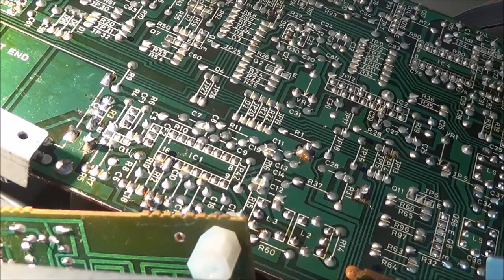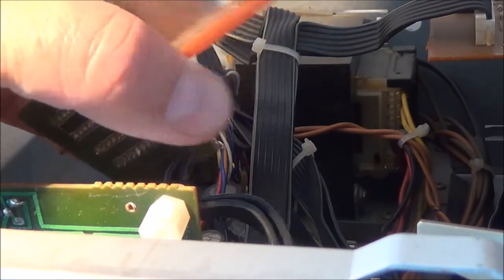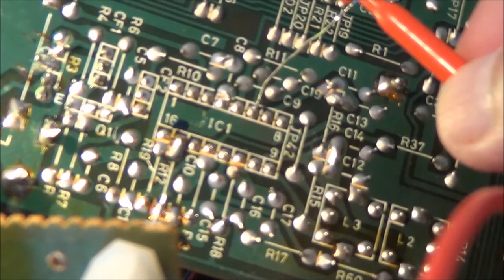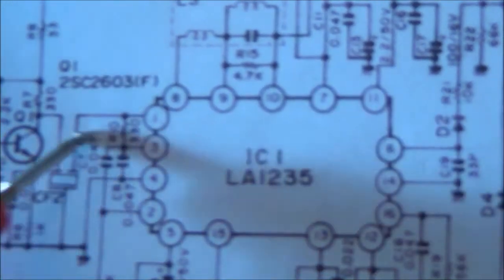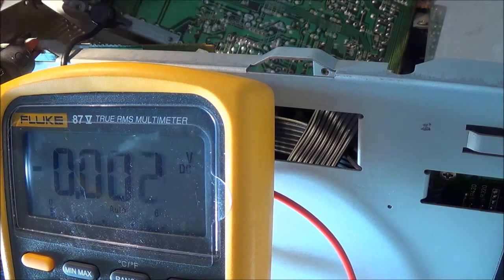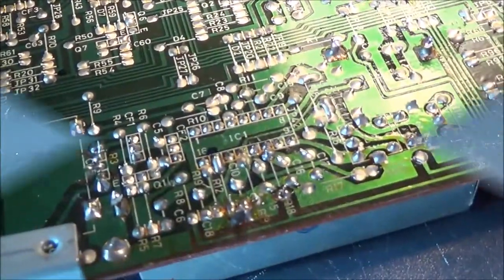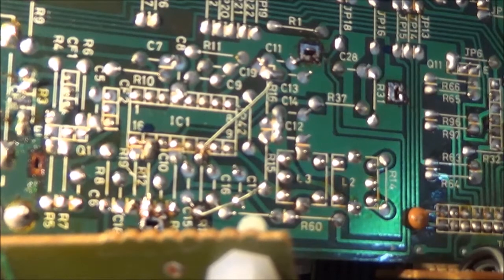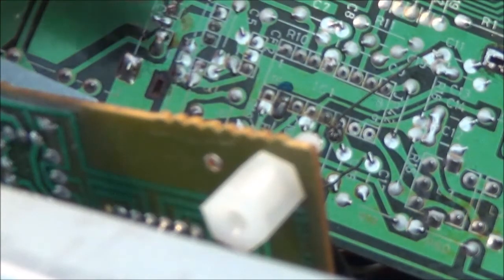Mitsubishi DA-R47P Stereo Receiver Tuner Problem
FM tuner was not working. I was able to work on this problem for a few minutes at a time before I finally really sat down to work on it The first things I did was check for power supply voltage to the tuner section (not shown on video) and used the signal tracer (Sansei 6100) with built-in speaker to see if any signal came out of the tuner section. There was no hiss heard through the loudspeaker of the tracer, so I suspected the problem was not in the RF section.  I then fed a modulated (400 Hz) 10.7 MHz signal to the output pin of the IF amplifier IC; a  tone could be heard from a loudspeaker which was now hooked up to the speaker terminals of the receiver. I then fed the same signal to the input of the IC; nothing could be heard. The voltage at the VCC pin to the IC was checked; this voltage was very low. The resistor between this pin and the actual VCC supply was found to be defective.